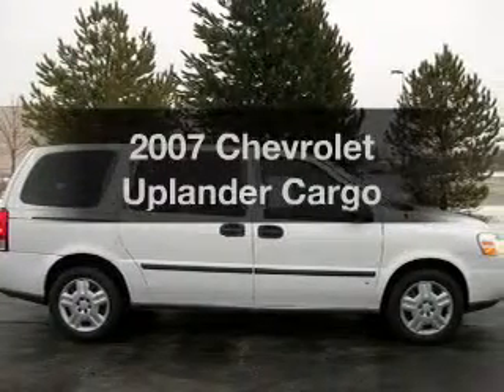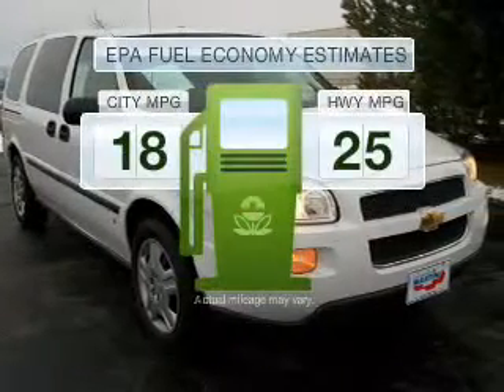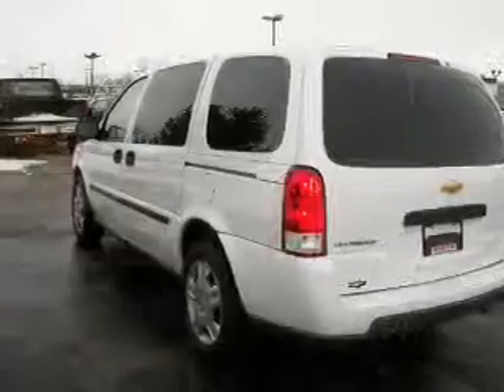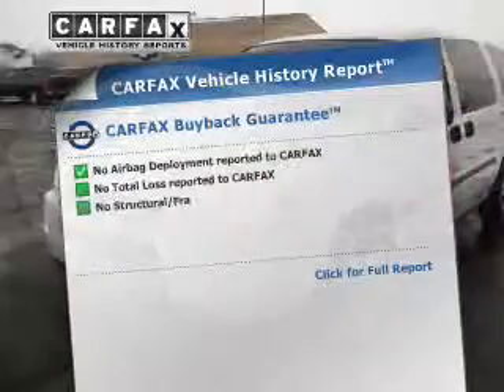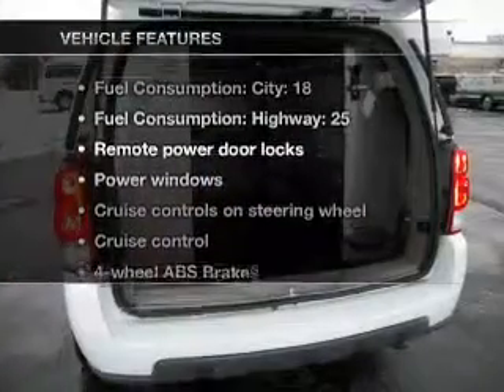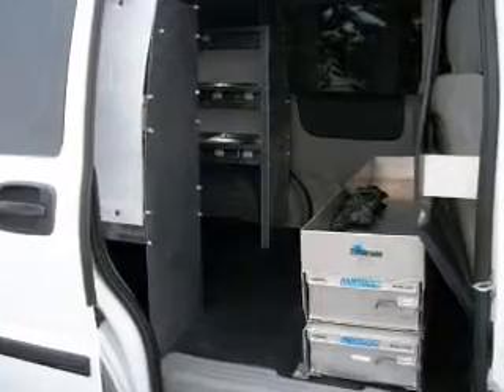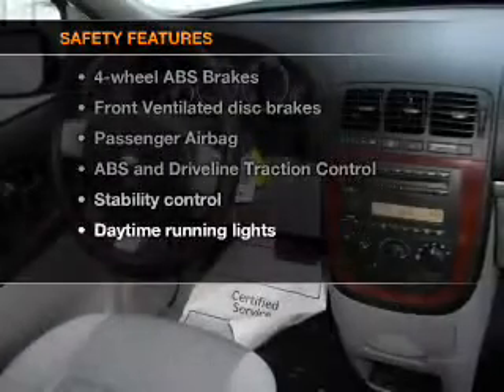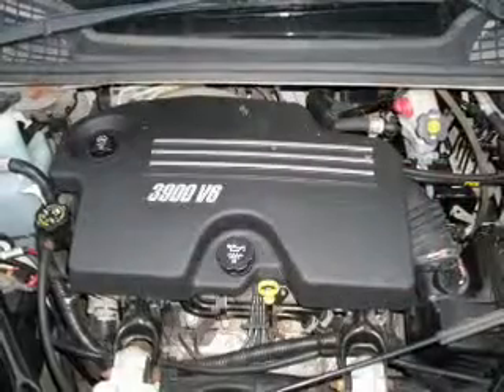2007 Chevrolet Uplander - Saginaw MI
Year: 2007
Make: Chevrolet
Model: Uplander
Trim: Cargo
Engine: 3.9 liter 6 cylinder 12 valve
Transmission: 4-Speed Automatic
Color: White
Mileage: 49142
Address:
8800 Gratiot